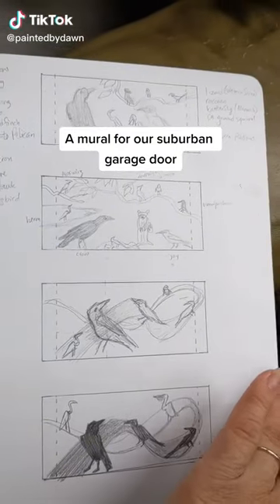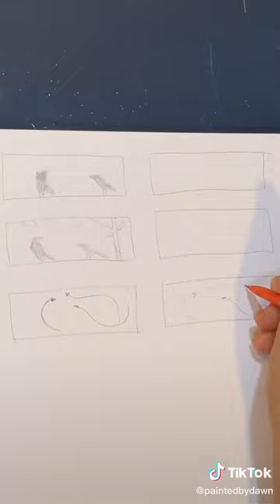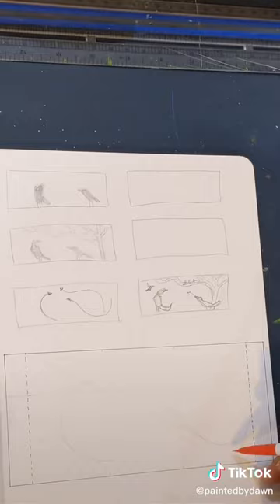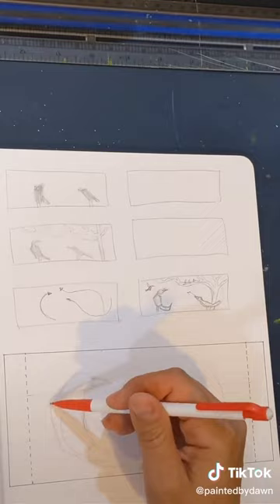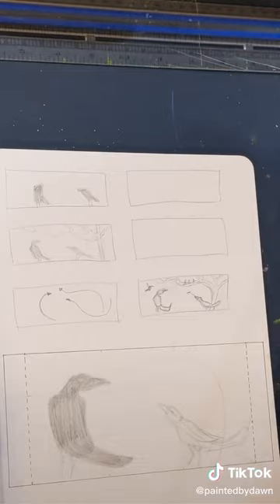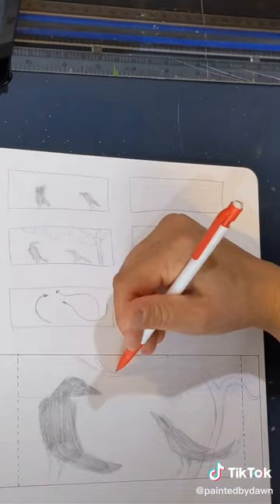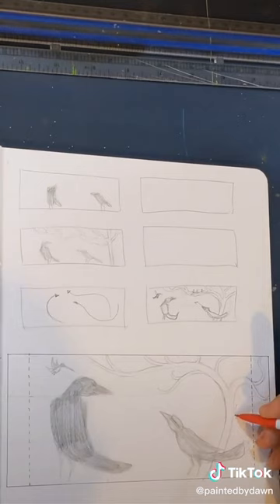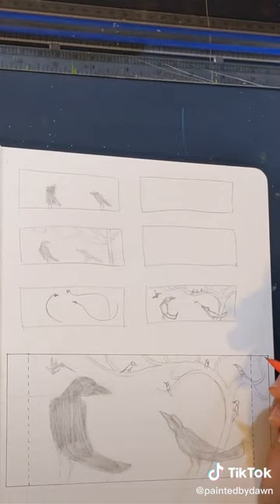Garage Door Mural Pt. 2 - Refining the Composition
I'm still working on a composition for my garage door mural. In studying the paintings of Van Gogh and Franz Marc. I realized I'd like to create swirly directional lines and make the birds a bit more curvy than they are naturally.